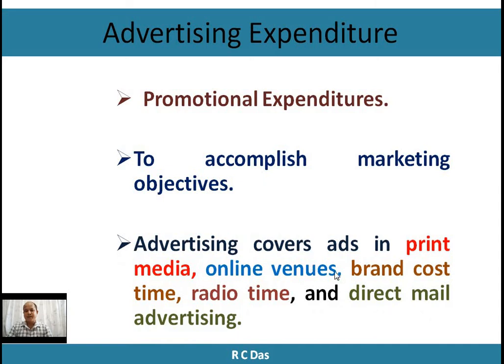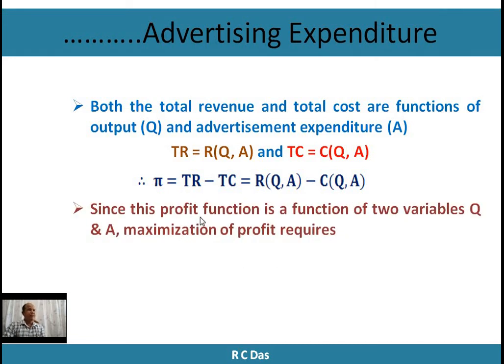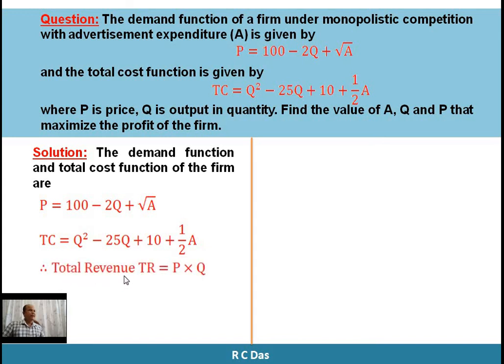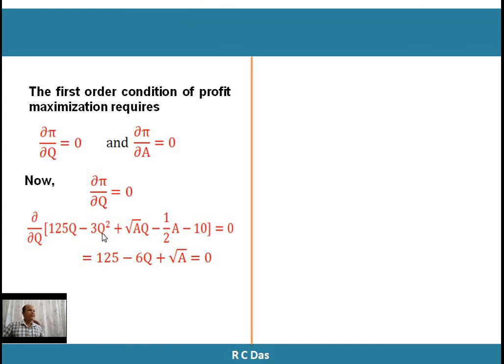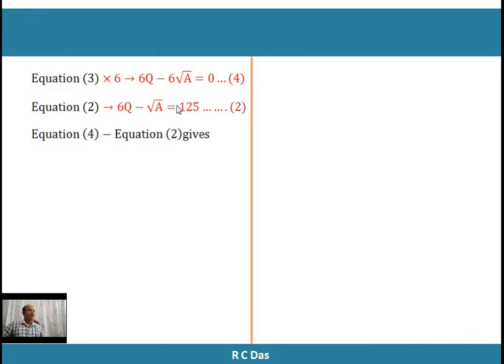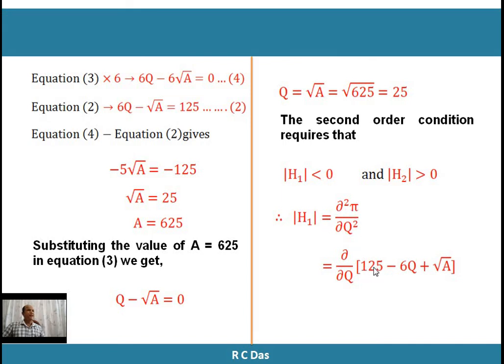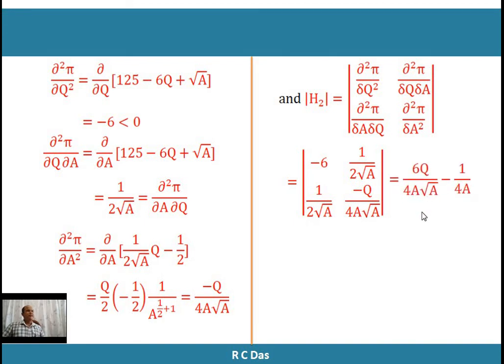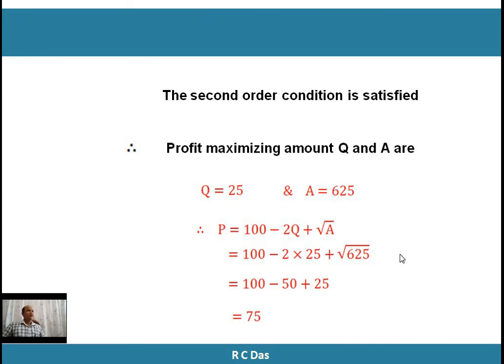Advertisement Expenditure or Shelling Cost and Profit Maximization Problem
Advertising expenditure plays an important role in the profit-maximizing objectives of a firm. This video lecture on the practical problem of a profit-maximizing firm that deals with advertising expenditure.  here I have explained it with a suitable example.